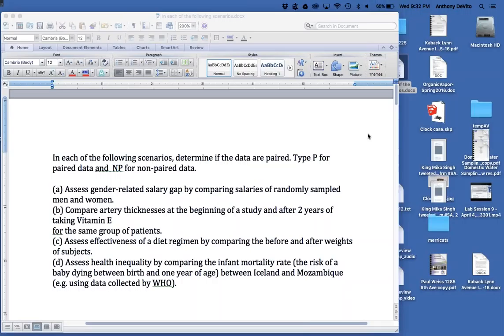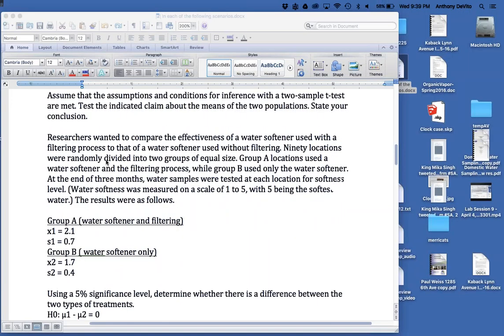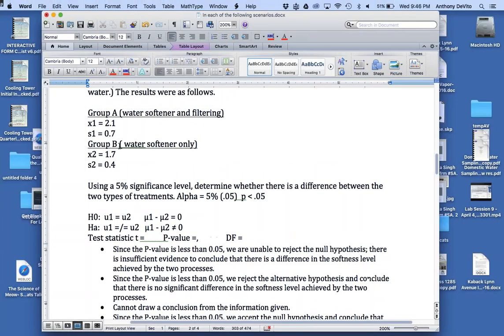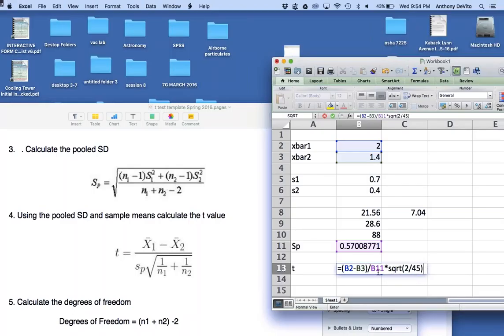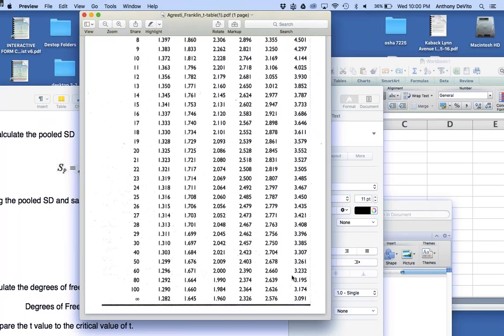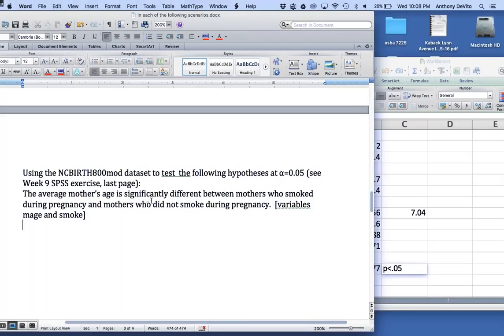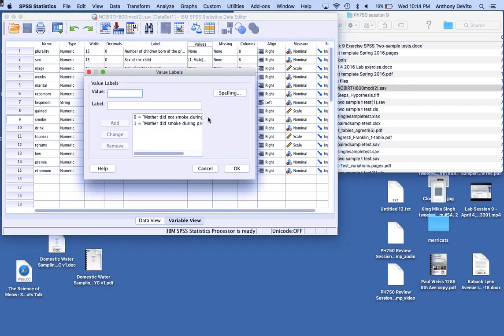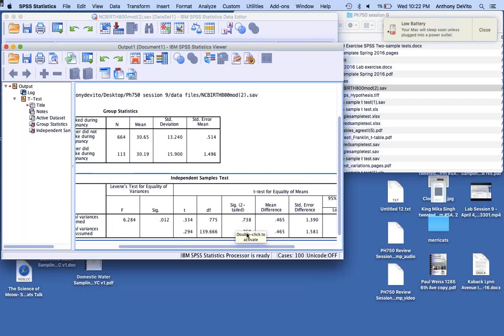PH750 Review Session Two Sample Hypothesis Testing t Test